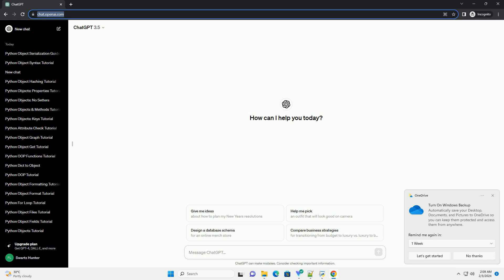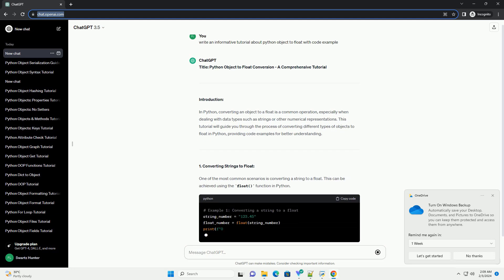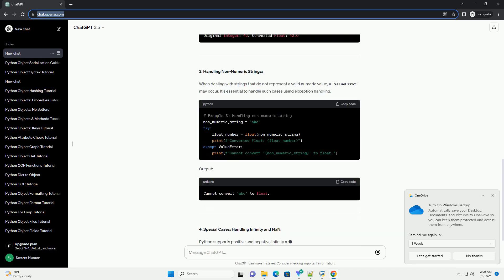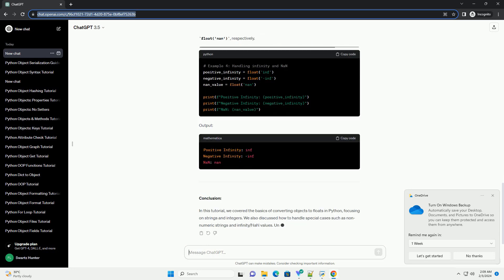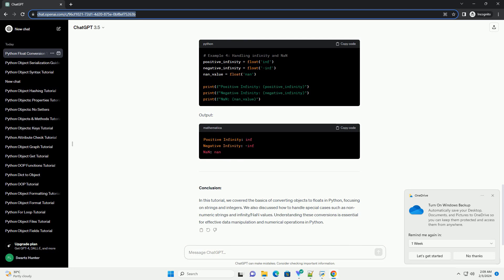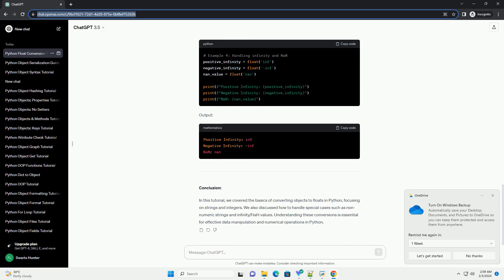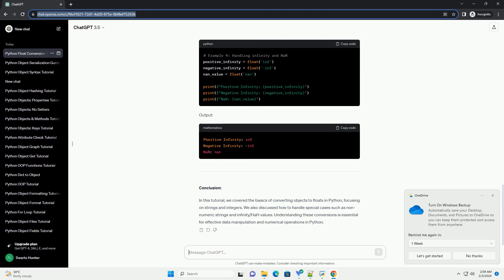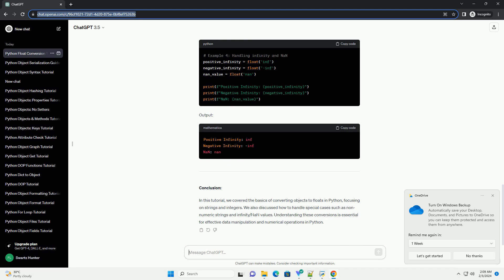python object to float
title: python object to float conversion - a comprehensive tutorial
introduction:
in python, converting an object to a float is a common operation, especially when dealing with data types such as strings or other numerical representations. this tutorial will guide you through the process of converting different types of objects to float in python, providing code examples for better understanding.
1. converting strings to float:
one of the most common scenarios is converting a string to a float. this can be achieved using the float() function in python.
output:
2. converting integers to float:
in python, integers can be easily converted to floats using the same float() function.
output:
3. handling non-numeric strings:
when dealing with strings that do not represent a valid numeric value, a valueerror may occur. it's essential to handle such cases using exception handling.
output:
4. special cases: handling infinity and nan:
python supports positive and negative infinity as well as nan (not a number). these special cases can be represented using float('inf'), float('-inf'), and float('nan'), respectively.
output:
conclusion:
in this tutorial, we covered the basics of converting objects to floats in python, focusing on strings and integers. we also discussed how to handle special cases such as non-numeric strings and infinity/nan values. understanding these conversions is essential for effective data manipulation and numerical operations in python.

python object to dict